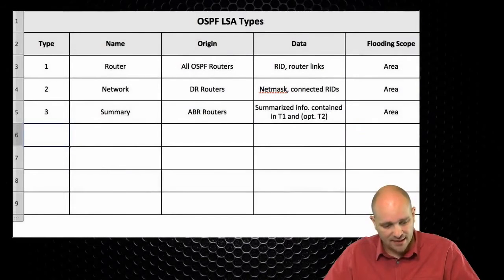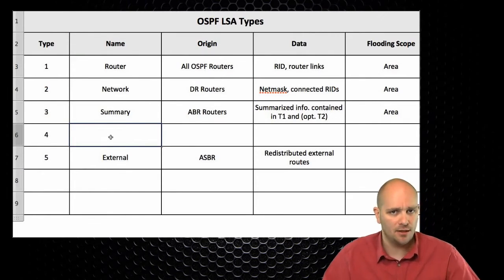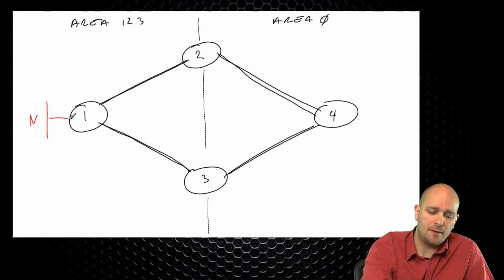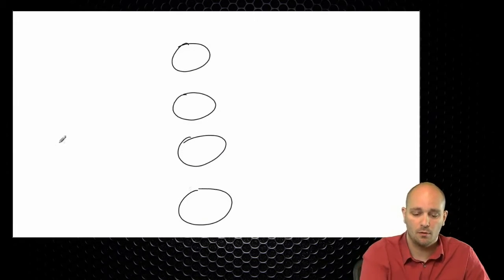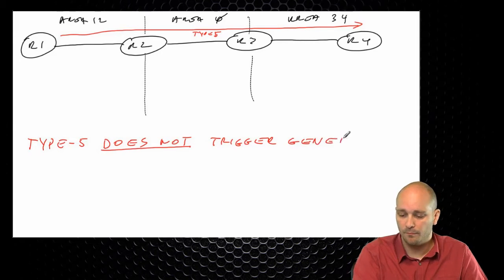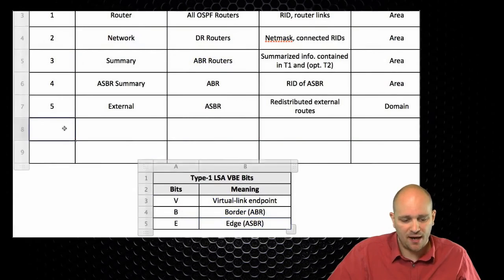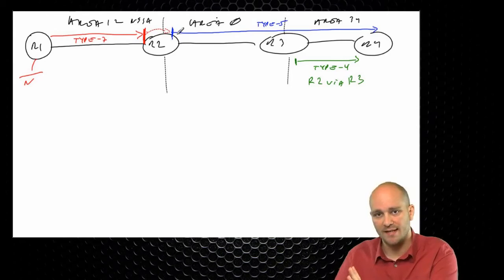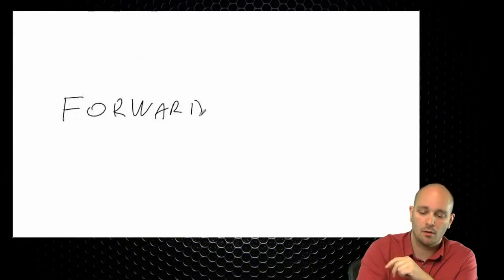101 IPExpert LSA Types 4 5 and 7